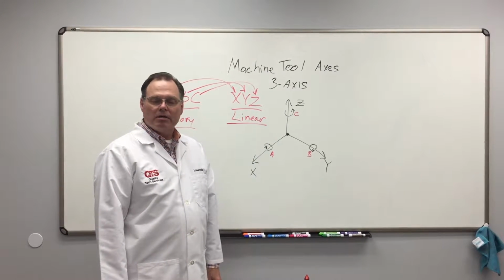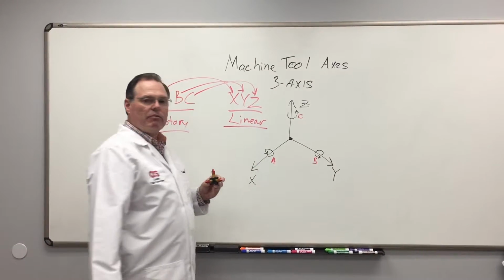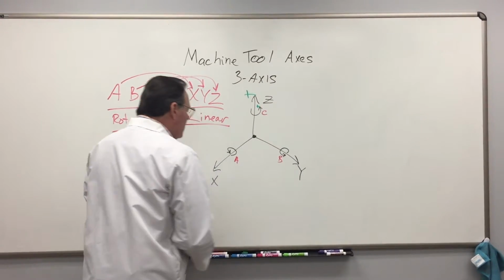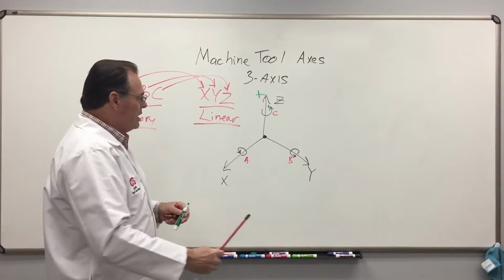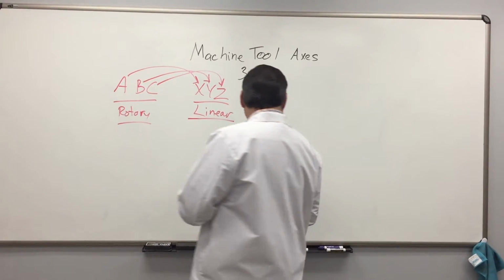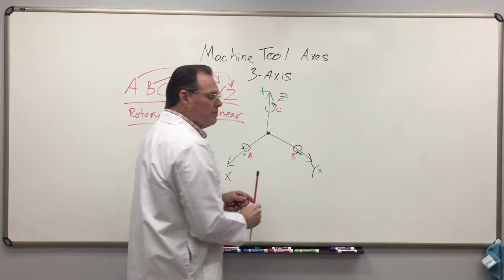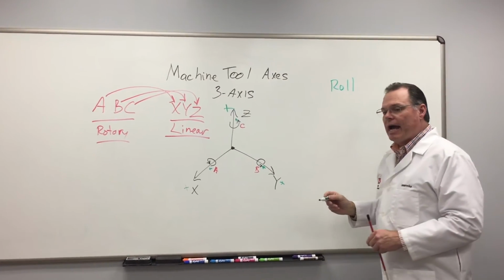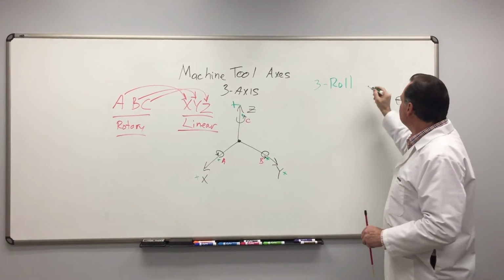Machine Tool Axes Part 2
This video is Part 2 of a training on the Machine Tool Axes and Nomenclature.